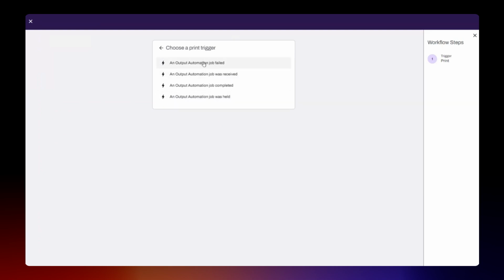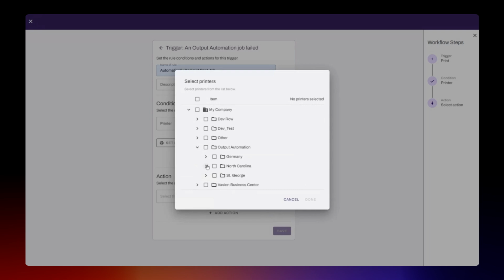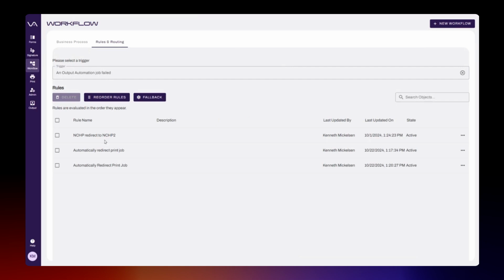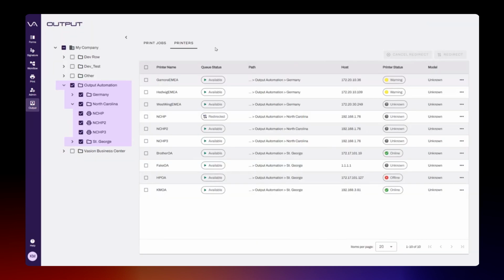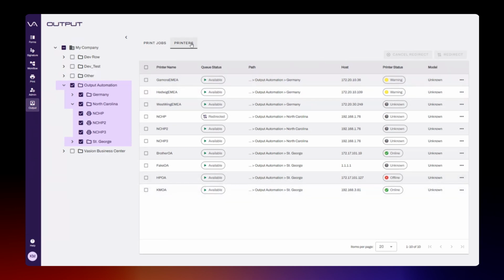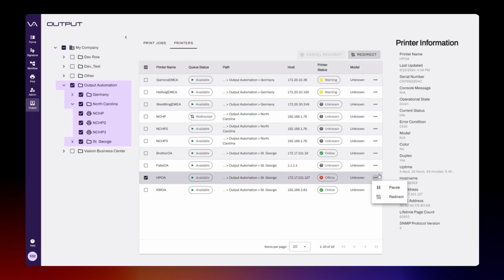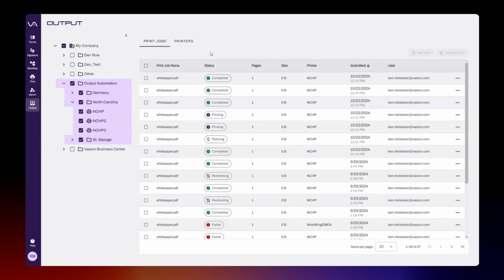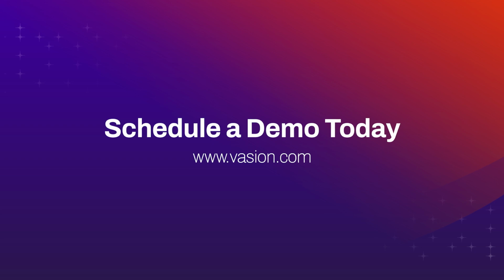Don't Setup Another Print Server. Here’s the Smarter Way to Manage Output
Supporting system output shouldn’t mean setting up another print server or dealing with unexpected outages. Vasion Output streamlines delivery from any system, so you can reduce manual work and keep operations running smoothly.